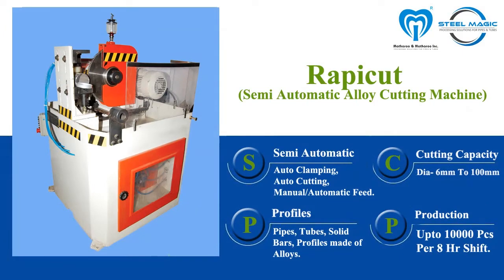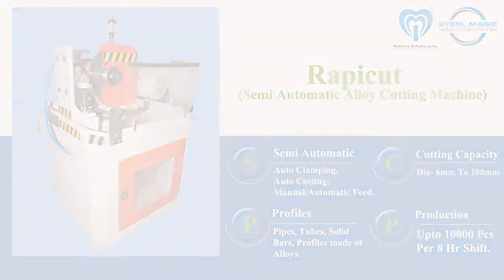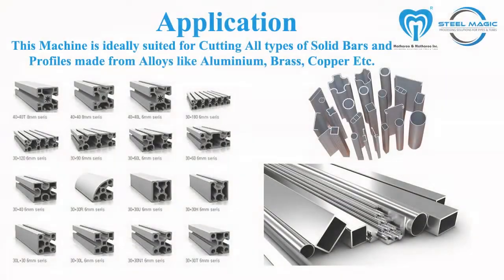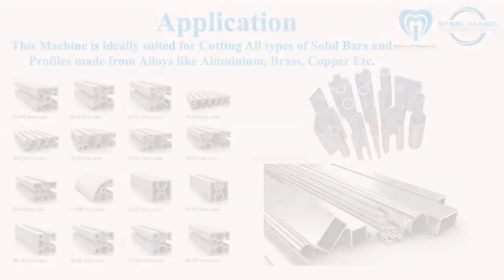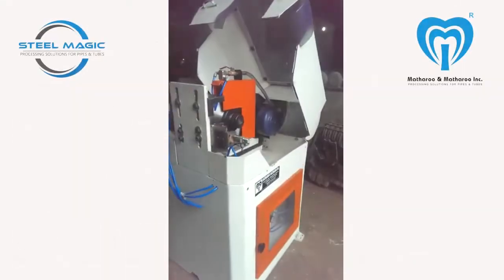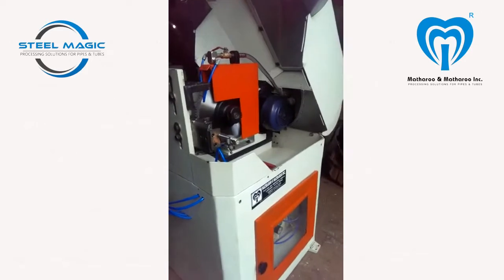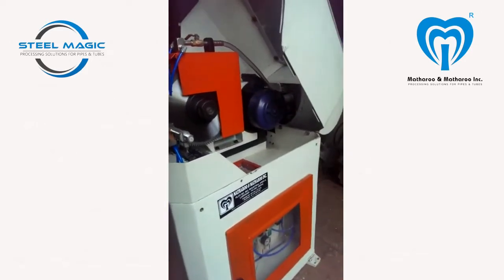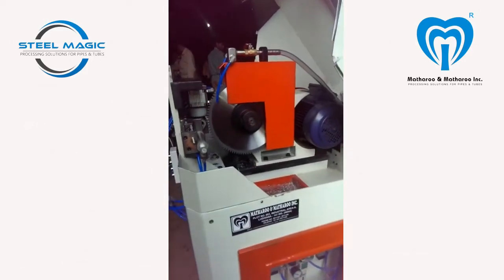Semi Automatic Aluminium Profile Cutting Machine - Aluminum Cutting Machine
Rapicut is a high speed sawing machine for cutting solid bars, pipes and tubes made of Aluminum, Brass, copper and other alloys. Clamping is pneumatic and different types of clamps are available as per the requirement. A tungsten carbide tipped blade moves on LM guides and blocks powered with Hydro check cylinder with double regulation. Comes with Manual and Auto feed mechanism.

semi automatic aluminium profile cutting machine - semi automatic aluminium profile cutting machine in india. Aluminium Cutting Machine Online in India
Aluminum Profile Cutting Services Providers in India

Find here Aluminum Cutter, Aluminium Profile Cutting Machine manufacturers, suppliers & exporters in India

Semi Automatic Aluminium Profile Cutting Machines
Arun Industries - offering Semi-Automatic Semi Automatic Aluminium Cutting Machine in Rajkot, Gujarat Explore shomariszj's board "PVC Window Machine" on Pinterest
Dia manual single head aluminium profile cutting machine in india 500 Automatic Upcut Mitre Saw semi automatic aluminum profile cutting machine made in china.

semiautomatic cutting machine for aluminium profiles with display touch screen and usb pen for import data.
automatic profile cutting machine with ø 550 mm blade - oz machine by ozcelik * leoplus.
automatic aluminum cutting machine for cutting aluminum profiles—ds-a800. sl 500 automatic aluminium profile cutting machine with feeding system.

this video shown the cutting on heavy aluminium profile and domal euro section abd this machine also works on upvc profile section.

machine is professional for cut aluminum profile with 45 and 90 degree  safety cover high-speed cutting .

aluminium cutting semi automatic machine. automatic aluminum cutting machine profile cutting, circular sawing machine. je 350 ha aluminum pipe cutting machine is a benchmark in these product category by making is hassle free working on your job.

semi automatic aluminum profile cutting machine.
semi automatic aluminium profile cutting machine.

 Buy aluminium cutting machine at Best Prices - Amazon

Aluminium Profile Cutting Machine

Semi automatic aluminium profile cutting machine in India 4:16 · Semi automatic aluminium profile cutting machine in India

 Semi-automatic Semi Automatic Aluminium Cutting Machine 419 products - right Edge upvc welding machine Portable Welding Machine,Pvc Window Machine Aluminium profile cutting machine in india| tunnel mining

a large number of application can be done with je 350 ha semi automatic aluminum pipe cutting machine such like profile cutting  squre cutting  pipe cutting etc..
automatic aluminum cutting machine profile cutting  circular sawing machine.. semi automatic aluminium profile cutting machine...

Automatic Aluminium Cutting Machine, For Plate Cutting

Zenith Engineering Corporation - offering Aluminum Profile Cutting Services, 1-4 Mm in Vadodara, Gujarat